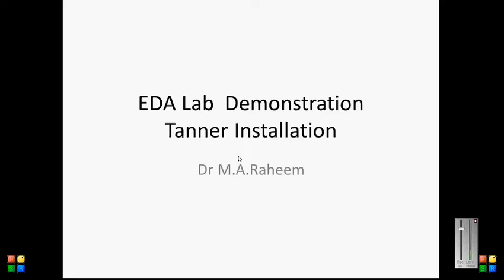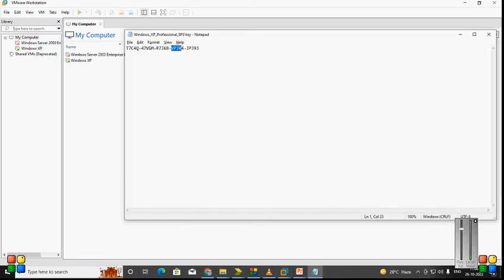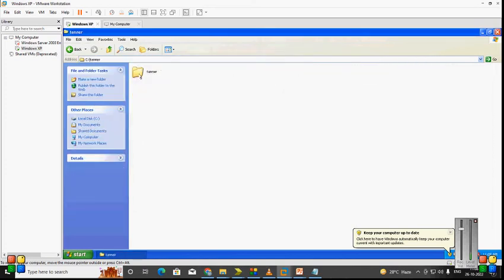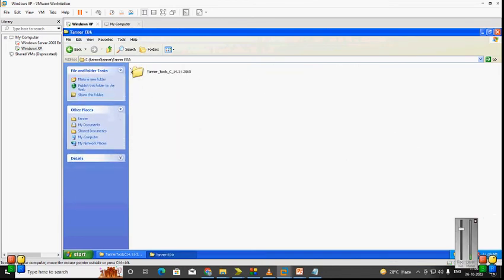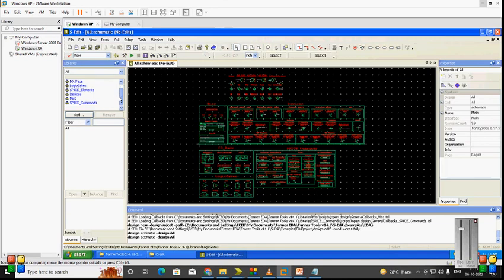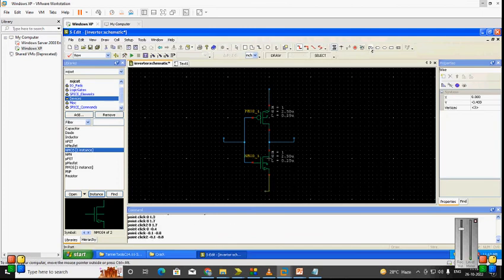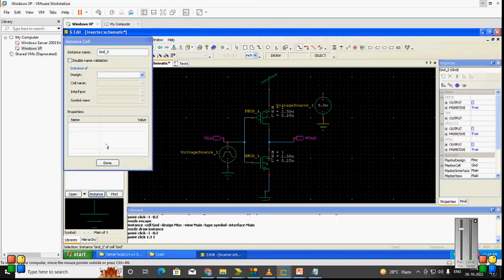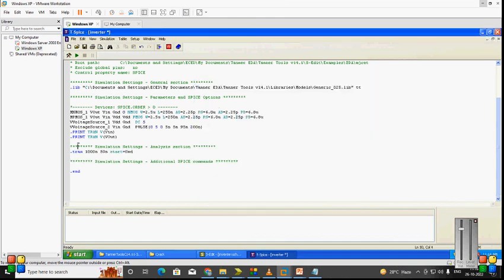Installation of Tanner EDA using VMware on XP